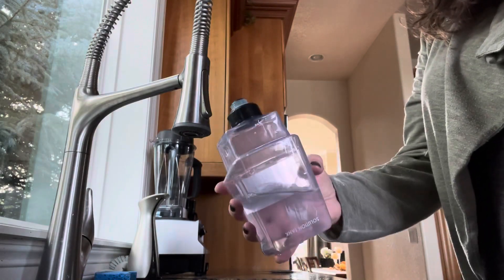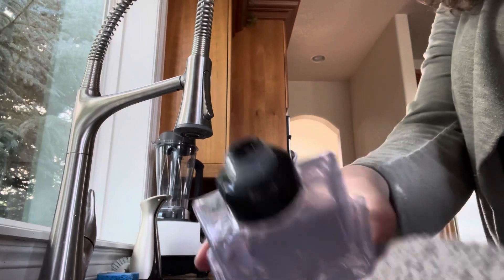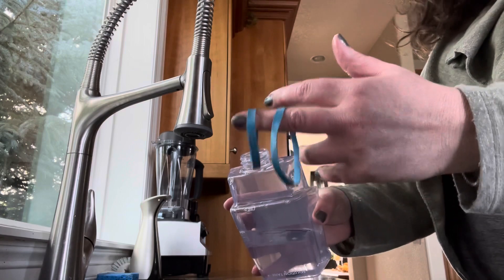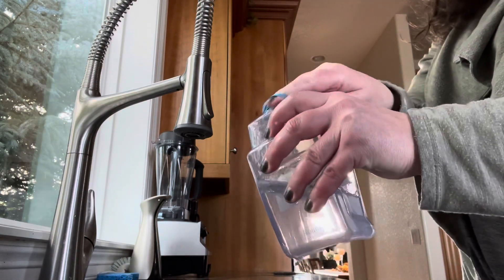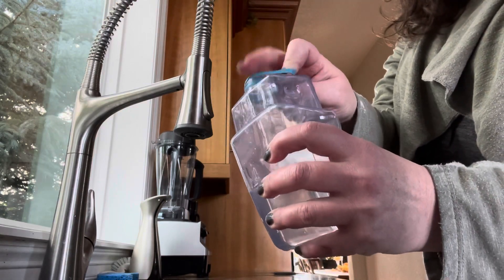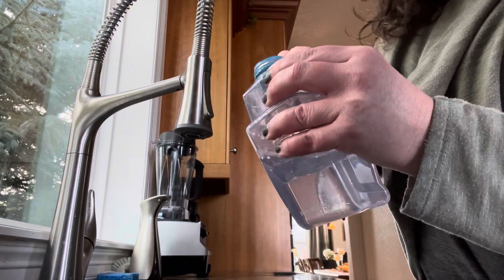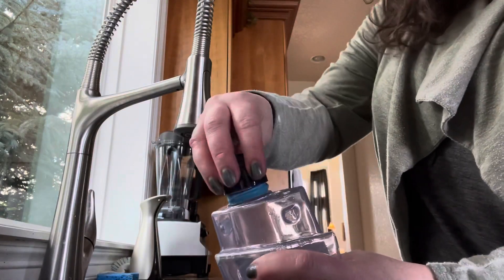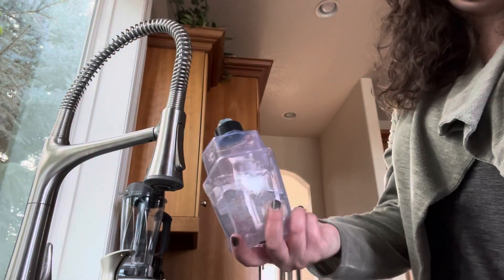Easy fix for a leaky Hoover Smartwash Solution Tank Valve